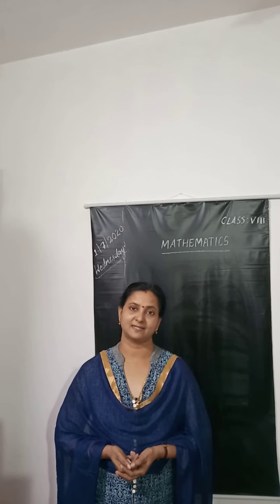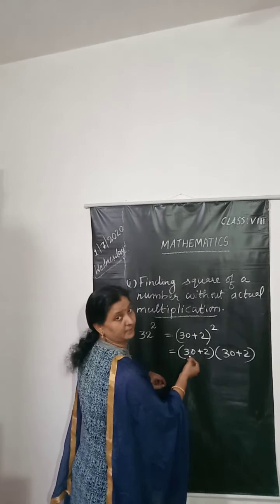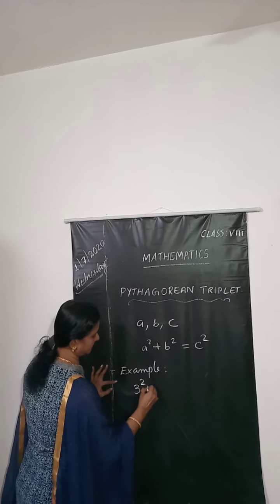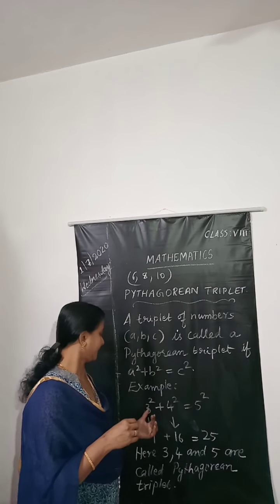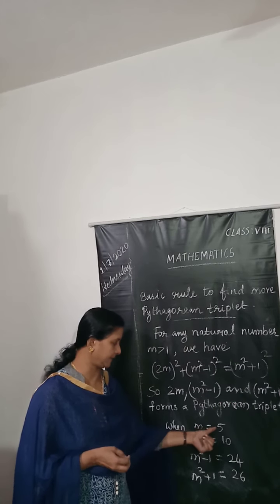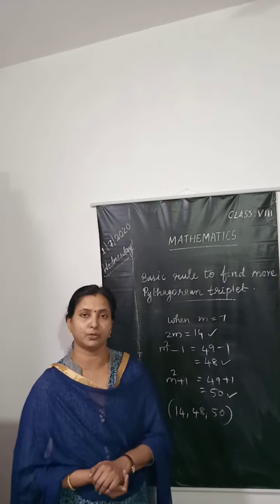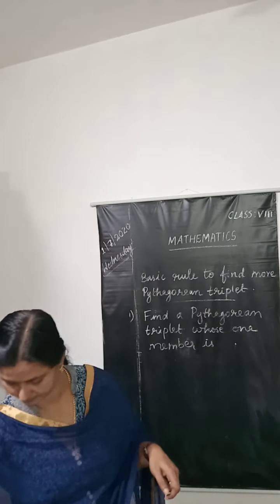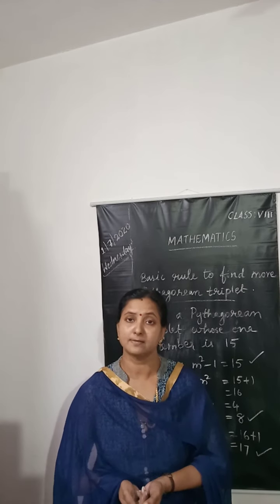Pythagorean triplet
Class 8(1/7/2020)